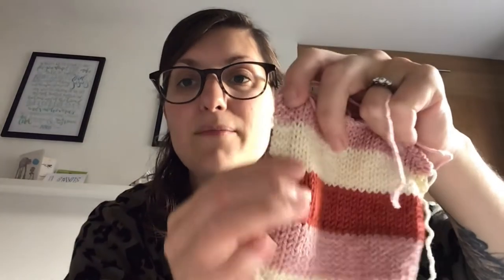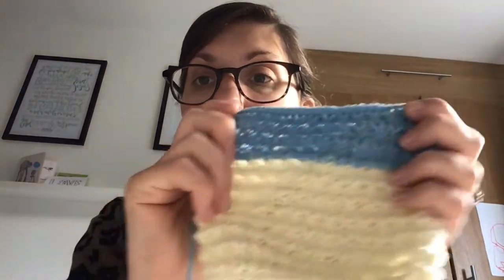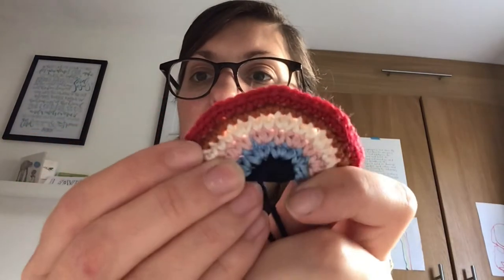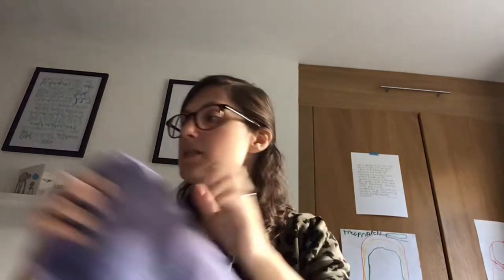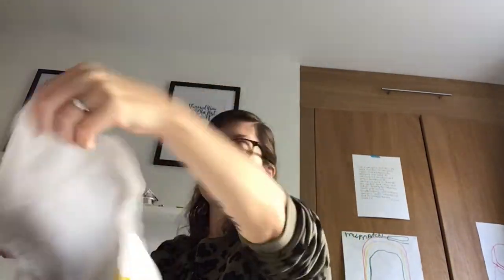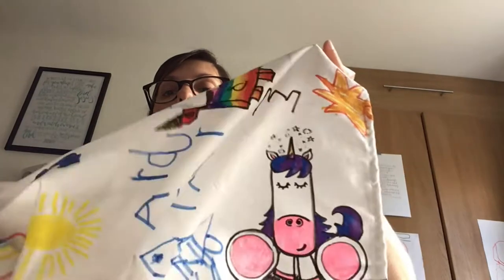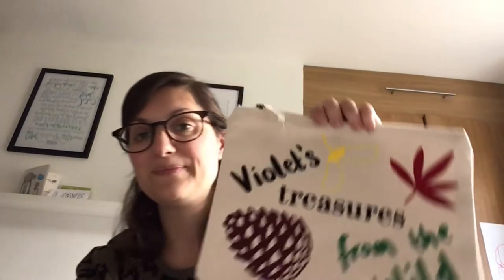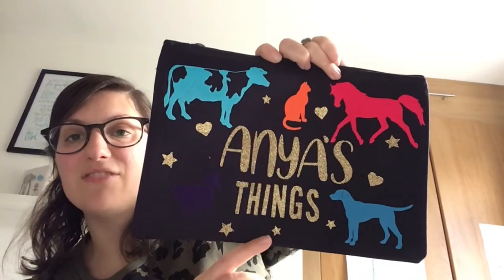Monday Makes Episode 4 with Grizzli Bear's Jenny Baker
This week, I update you guys about my Lockdown Blanket & showed some new cable knitting I’ve done (I’m a beginner and am learning as I go), a GORGEOUS new colour combo which I’m totally obsessed with, & this very sweet crochet rainbow! I have many plans to knit & crochet flowers & attach them all over the blanket. The book I was going on about is Where the Light Gets In, by Lucy Dillon, and seriously if you’re watching & enjoying Monday Makes then it’s the book for you!

Onto the jumper! I’ve been getting on with the sleeve & although I haven’t done as much as I would’ve liked, it has grown a bit. I’m a bit worried this jumper is going to swamp me when it’s finished, it’s looking massive! But I’ll carry on and see what it looks like when it’s all finished.

Now, this gardening fabric got you all excited this week over on my Instagram stories, with loads of you coming up with some brilliant suggestions for what I should make out of it. I didn’t fancy making another apron so went for this cute fabric storage box. I learnt what ‘boxing corners’ means, and I love it! I can’t wait to give it to my mum, and am going to make another one for my sister, as she loves gardening too.

Pouches I made this week included this ‘Wild treasures pouch’ which was bought on Gifted Local and I’ll be delivering it to the customer’s door tomorrow. It’s perfect for all those twigs and sticks, leaves and acorns that kids love to pick up and collect whenever they walk...well, anywhere.
Then there was little Anya’s pouch with lots of animals on it in different colours, a unicorn pouch for Darla, and a loooooooovely mermaid pouch for Imogen! I’ve never done a mermaid one before and had to make sure the mermaids weren’t too booby and curvy, what do you think??

I’m back to my fabric wraps again! This time, I let the boys have a go at creating their own. They created with fabric paint, wooden stamps and fabric pens! I’d really recommend this, it’s so lovely to make something all together that we will be using for years and years to come.

Last but not least are some lanterns I made with the boys for our annual ‘light party’, from empty glass jars, pva glue, & petals & leaves from the garden.